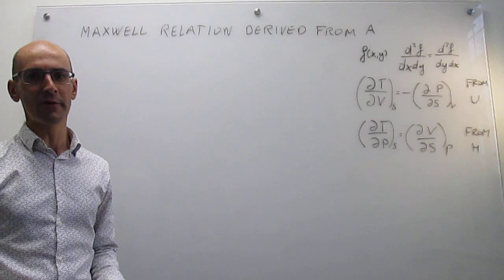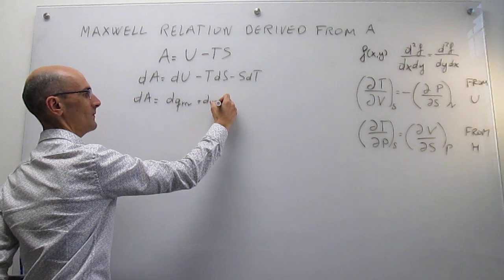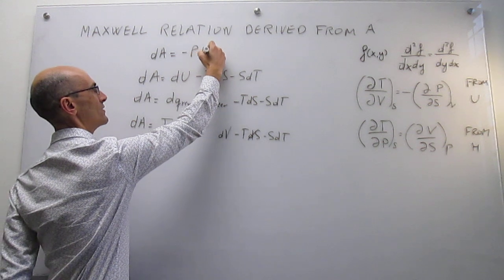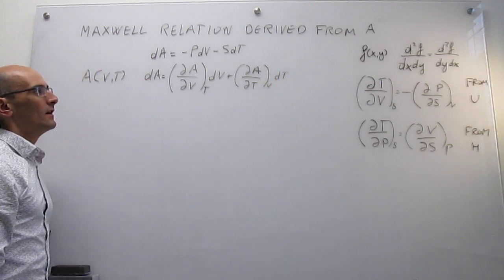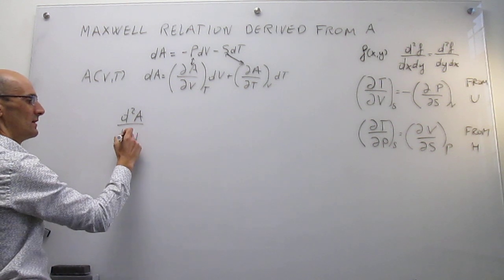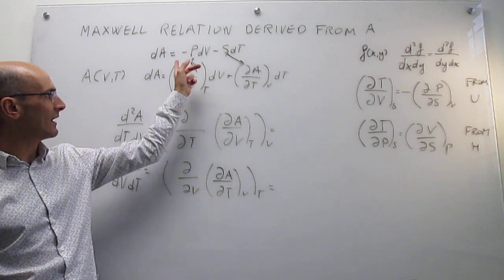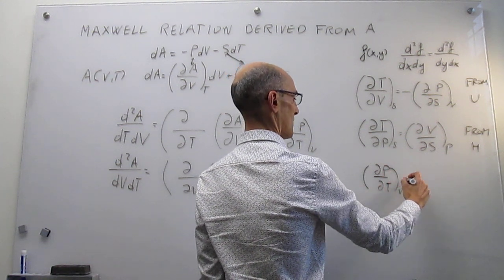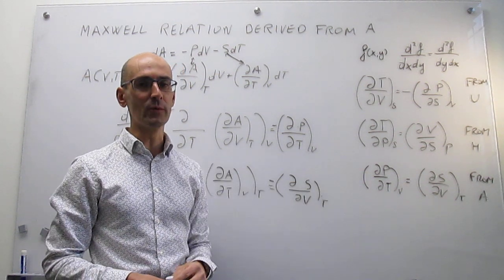Maxwell relation derived from Helmholtz Energy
This video shows the derivation of a Maxwell relation from the fundamental equation of Helmholtz Energy, dA=-PdV-SdT